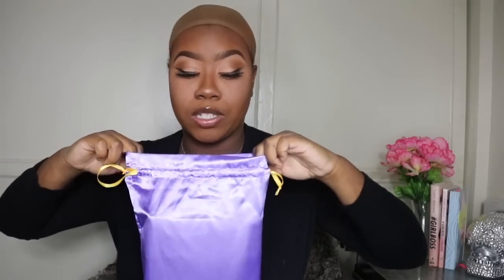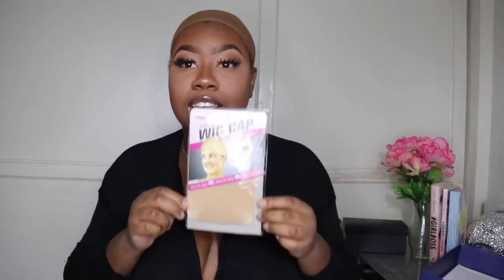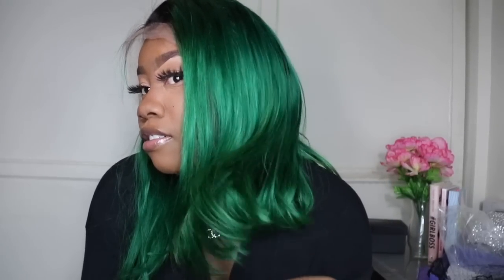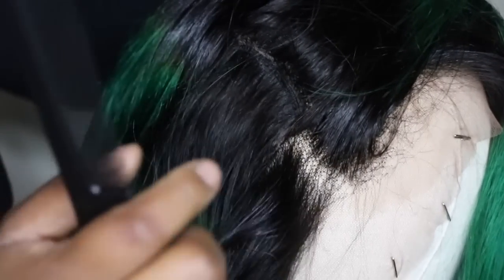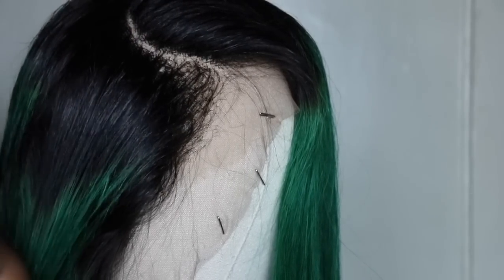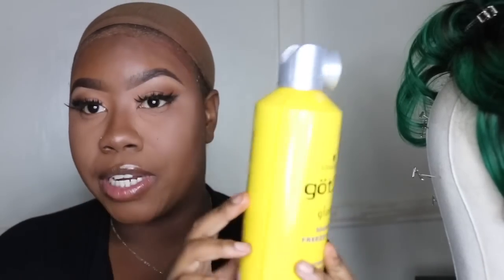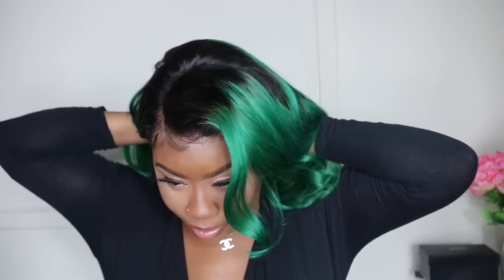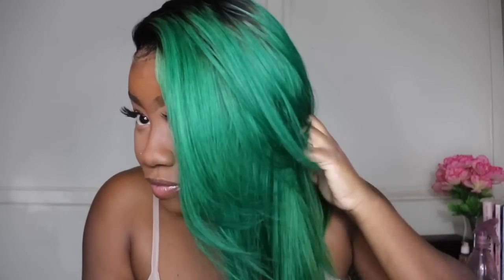MONEY! Cardi B Money Green Bob Wig Review & Tutorial| 1 Wig 2 Looks | YS WIGS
YSwigs Short Bob Wigs Brazilian Virgin Hair Straight Ombre Red 99J Green Blue 13*6 Lace Front Human Hair Wigs HXQ310
Length: 16"
Color: 1B/Green
Cap Size: S
Lace Color: Light Brown
Price Range: $135 - $172

Lusana Studio Softbox Light Kit (2)
Canon T6i
Canon Lense 18mm - 200mm 1:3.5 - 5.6 IS
MacBook Pro
iMovie Editor